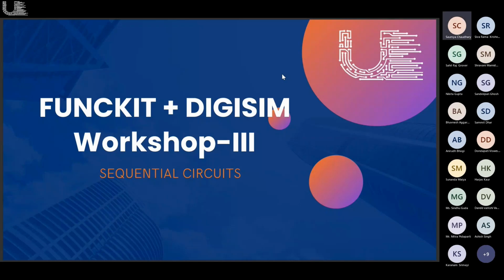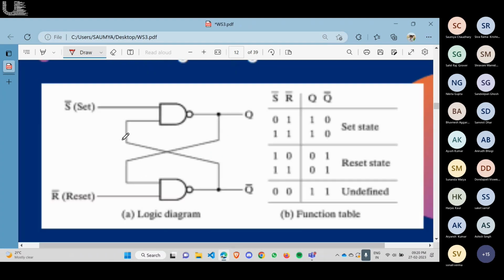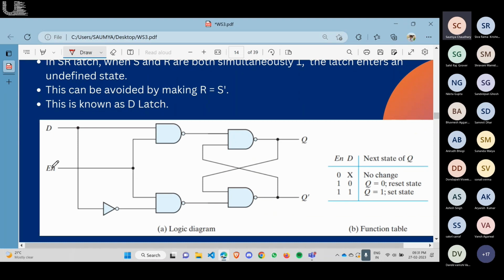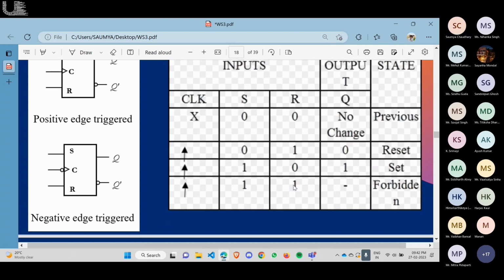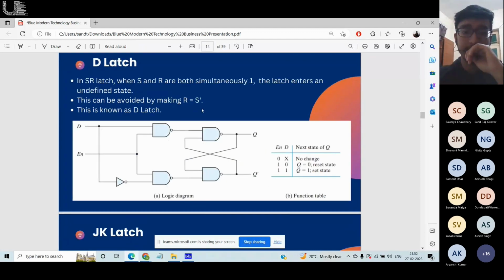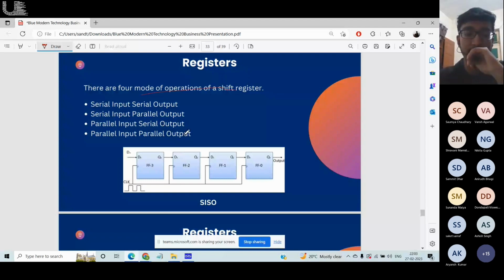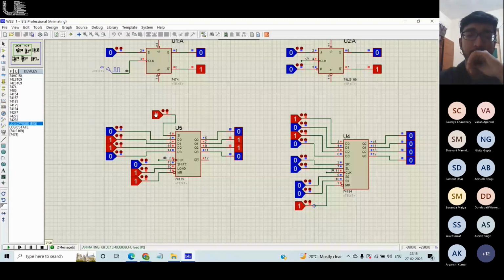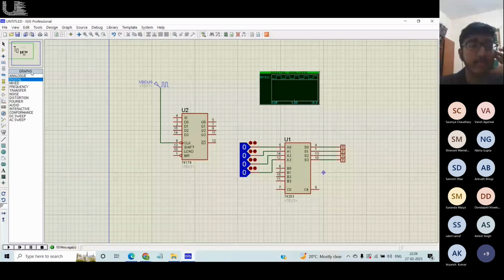Sequential Circuits || Digisim+Funckit || Udyam'23 Workshops Phase-3